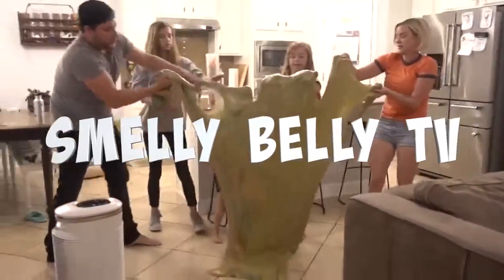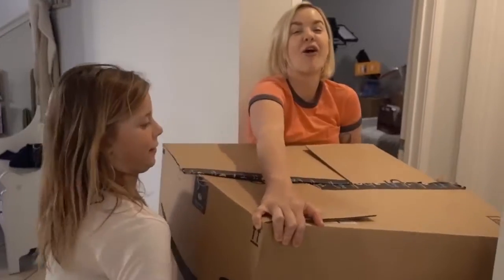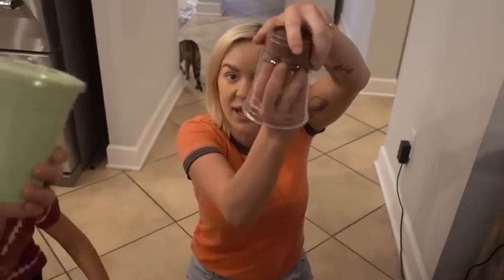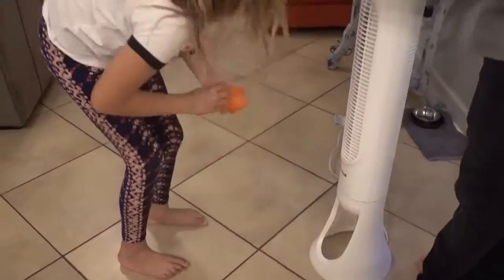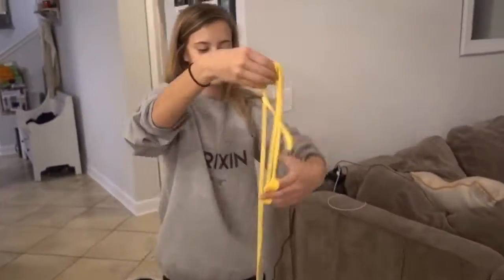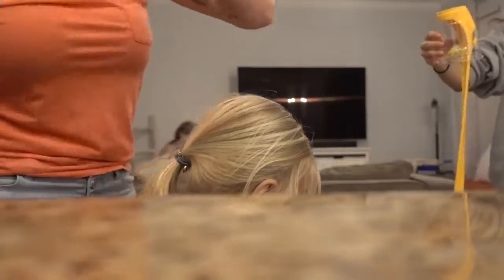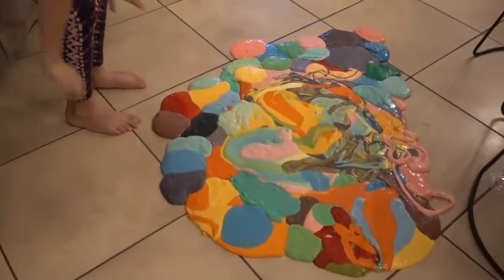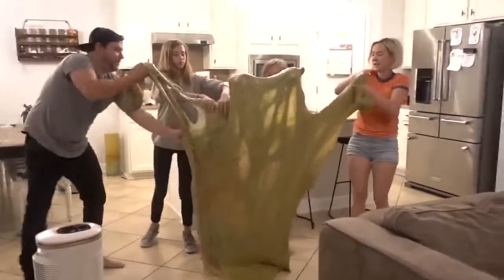WE MIXED OVER 100 SLIMES AND MADE GIANT SLIME BUBBLES!!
WE MIXED OVER 100 SLIMES!